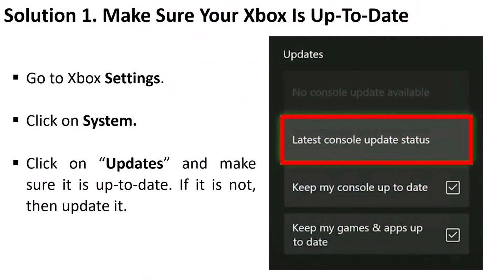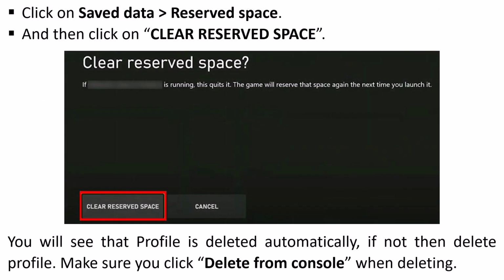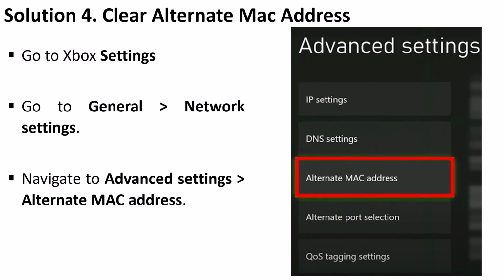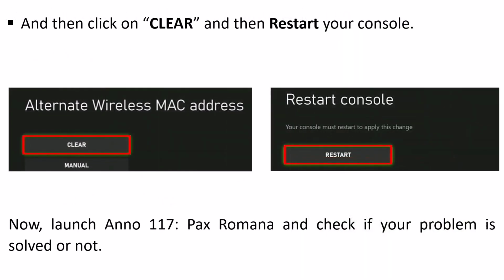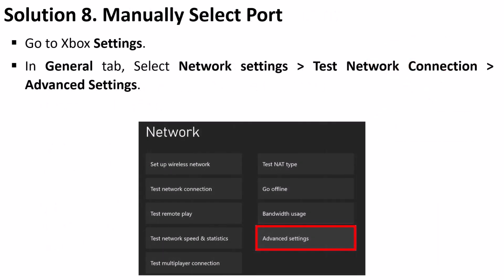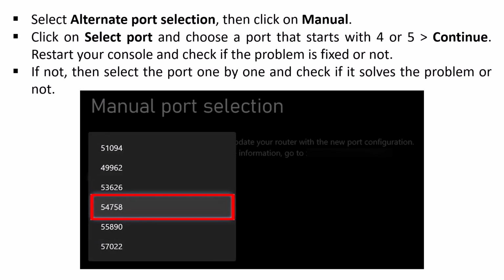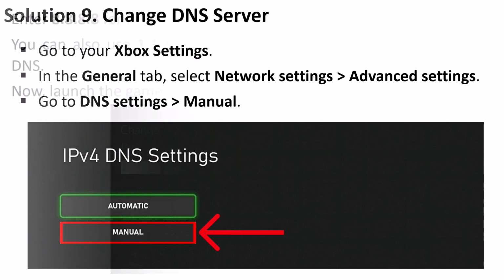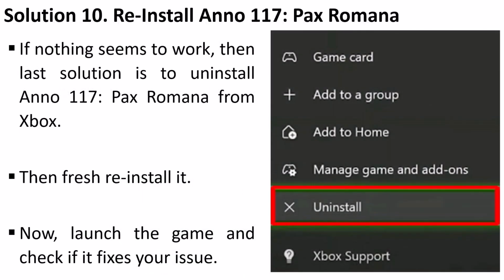Fix Anno 117: Pax Romana Not Launching, Crashing, Freezing, Not Loading, Black Screen on Xbox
In This Video Tutorial, You Will Learn How To Fix Anno 117: Pax Romana Crashing/Crashes at Startup on Xbox Console. Fix Anno 117: Pax Romana  Not Launching/Won't Launch on Xbox, Fix Anno 117: Pax Romana Stuck On Loading Screen/Not Loading on Xbox, Fix Anno 117: Pax Romana Freezing/Stuttering/Lagging on Xbox. Fix Anno 117: Pax Romana Black Screen Issue on Xbox.